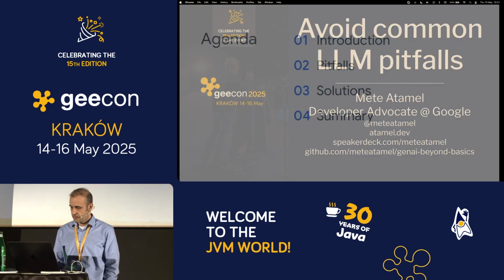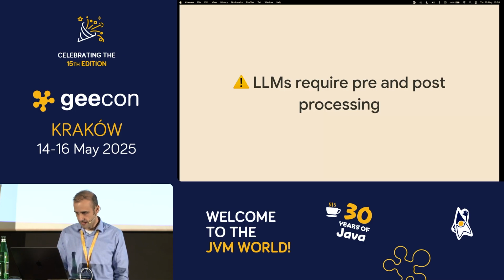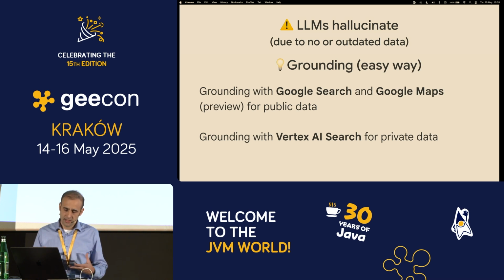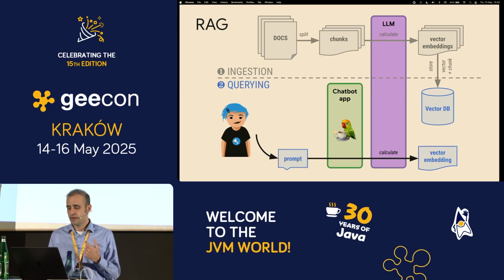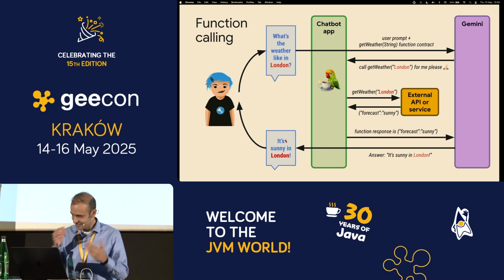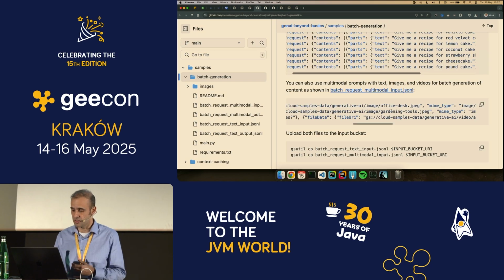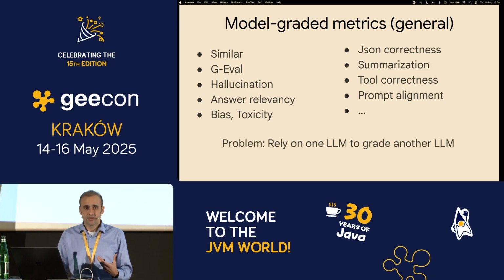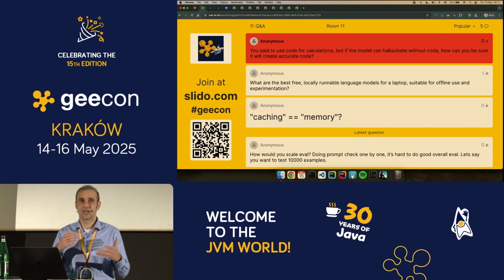GeeCON 2025: Mete Atamel - Avoid common LLM pitfalls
It’s easy to generate content with a Large Language Model (LLM), but the output often suffers from hallucinations (fake content), outdated information (not based on the latest data), and reliance on public data only (no private data). Additionally, the output format can be chaotic, often littered with harmful or personally identifiable information (PII), and using a large context window can become expensive—making LLMs less than ideal for real-world applications.

In this talk, we’ll begin with a quick overview of the latest advancements in LLMs. We’ll then explore various techniques to overcome common LLM challenges: grounding and Retrieval-Augmented Generation (RAG) to enhance prompts with relevant data; function calling to provide LLMs with more recent information; batching and context caching to control costs; frameworks for evaluating and security testing your LLMs and more!

By the end of this session, you’ll have a solid understanding of how LLMs can fail and what you can do to address these issues.